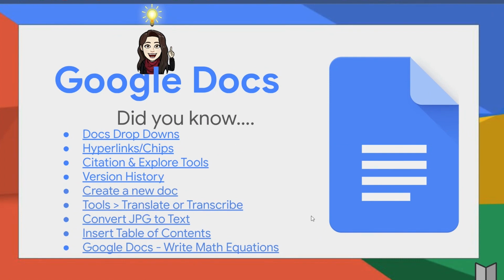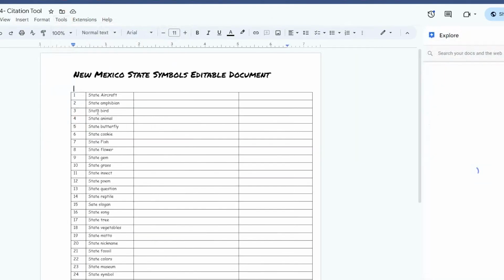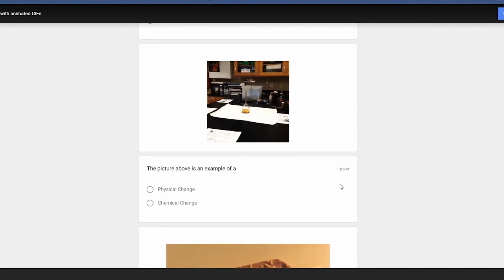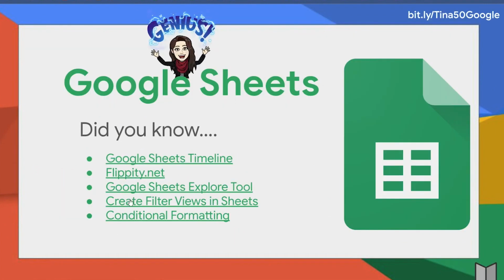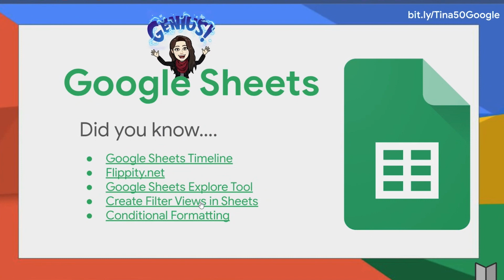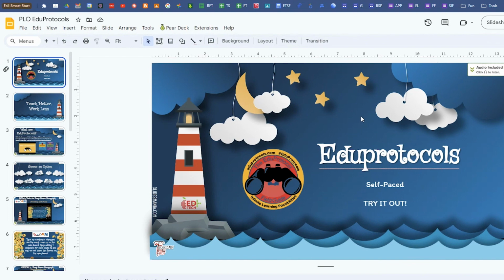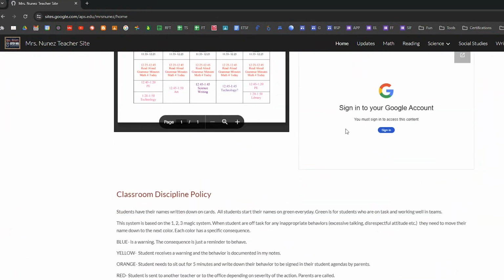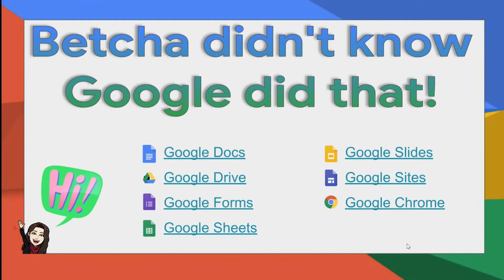Google Tools- Betcha Didn't Know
Discover some of Google tools' hidden gems with our "Did you know" techtivities series. Dive into our slide deck as we share some secrets. Our slide deck is full of ideas for maximizing Google Docs, Drive, Forms, Sheets, Slides, Sites, and Chrome.

0:00 Intro
0:30 Google Docs
1:06 Google Drive
1:17 Google Forms
1:58 Google Sheets
2:45 Google Slides
3:16 Google Sites
3:47 Google Chrome
4:03 Reach out to EdTech

Join us as we reveal some lesser-known features of these tools. Don't miss this chance to enhance some of your Google skills. Reach out to @aps.edresources to dig even deeper  and learn how to use these @GoogleforEducation tools.